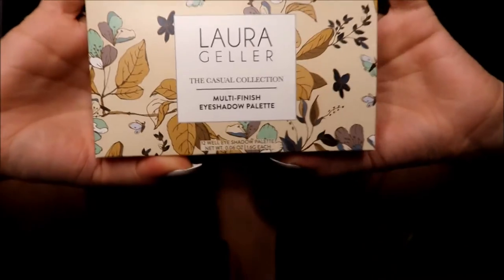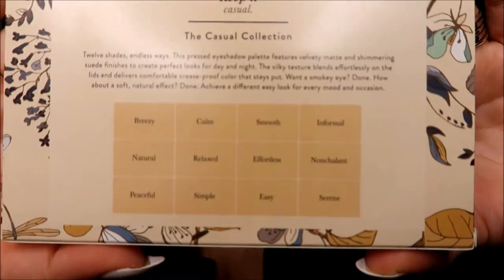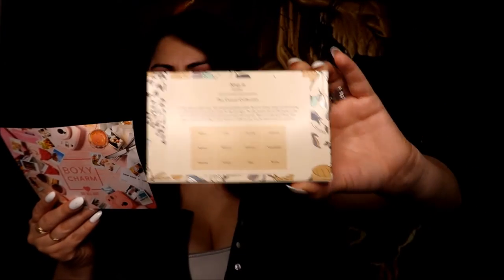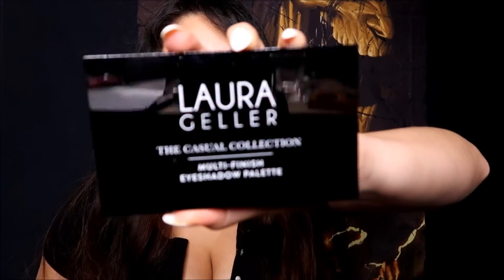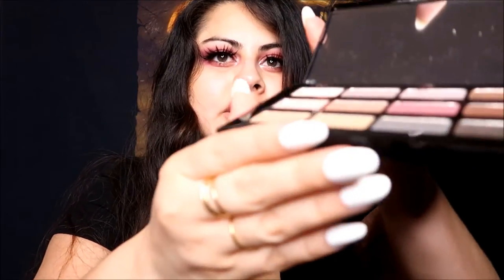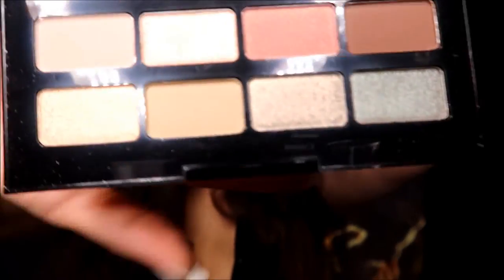Boxycharm August 2021 Basebox | BootyDrops ? | Review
Boxycharm base box $25 Average value over $175
5 full size items